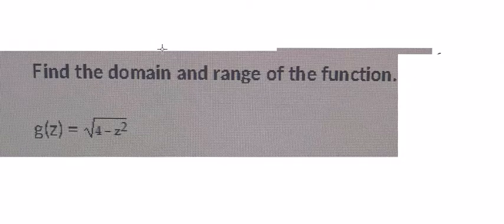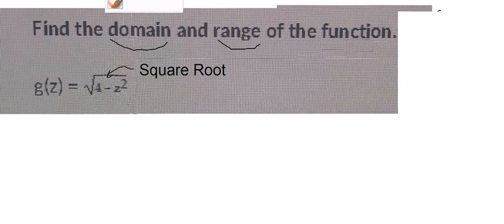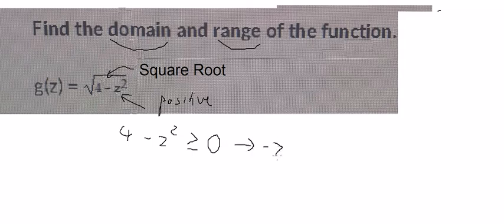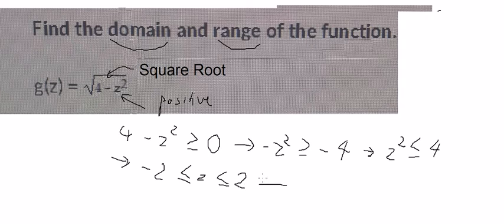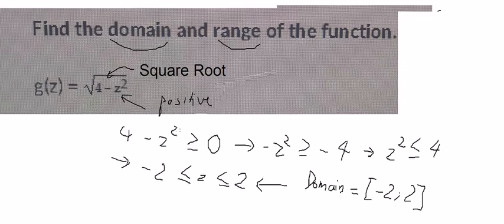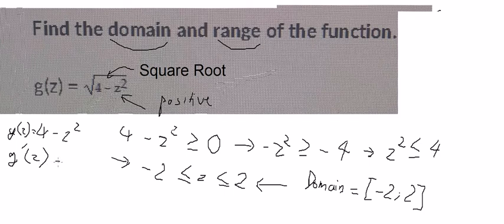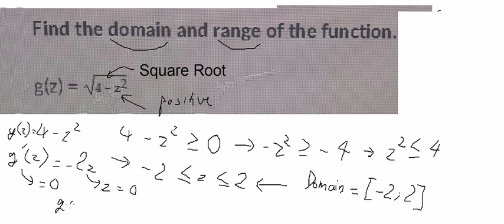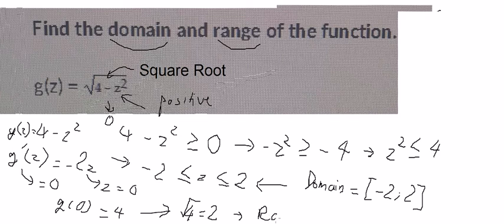Calculus Help: Find the domain and range of square root (4 -z^2 )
Here is the technique to find the range and domain of square root (4- z^2)